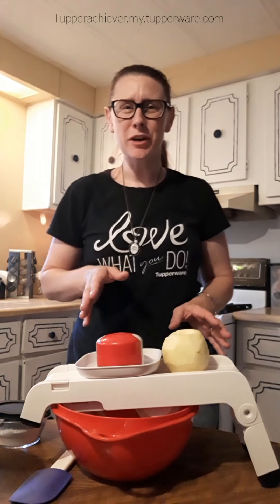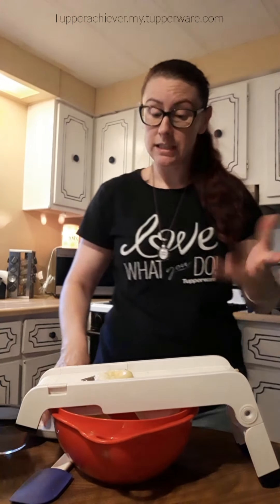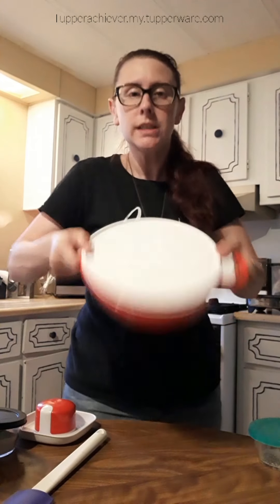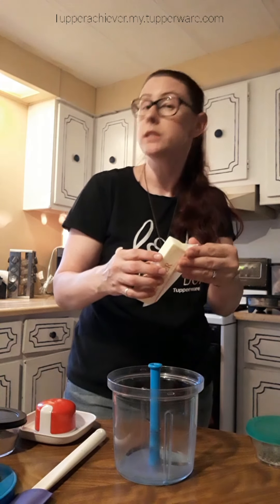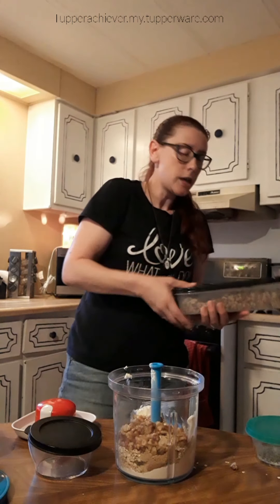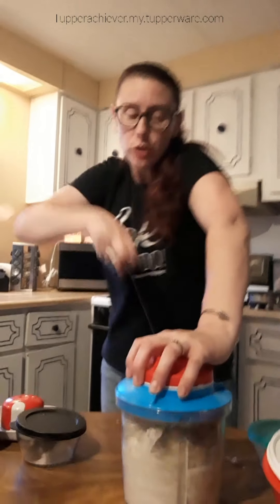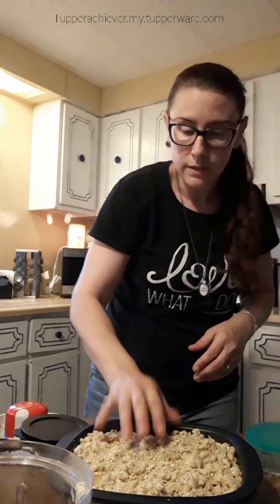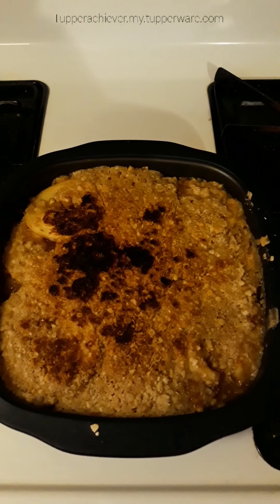Apple Pie in 12 minutes in the Microwave